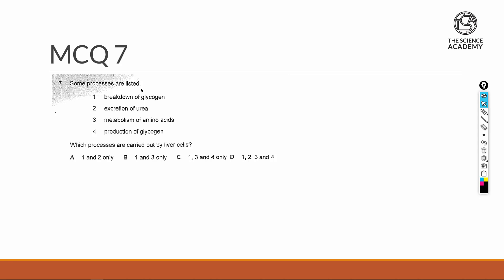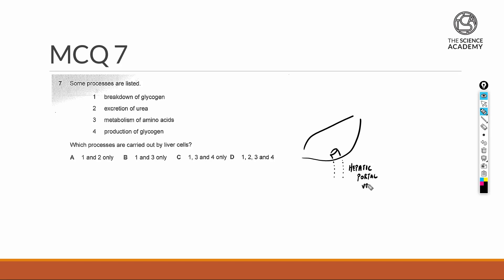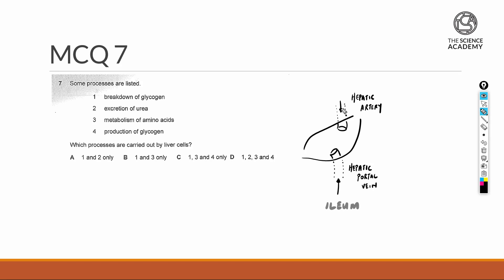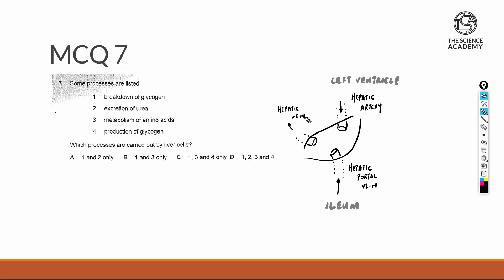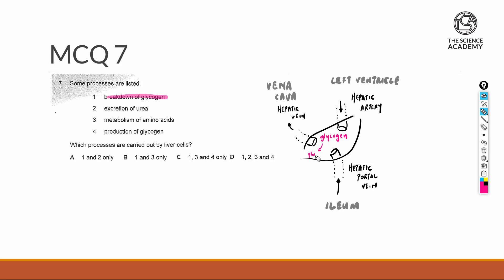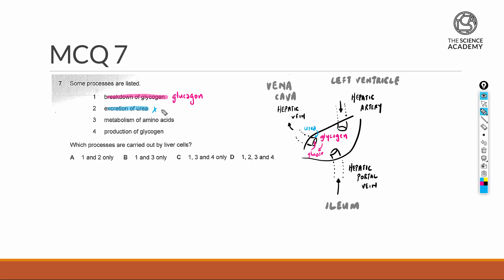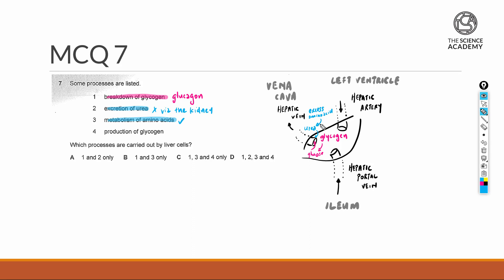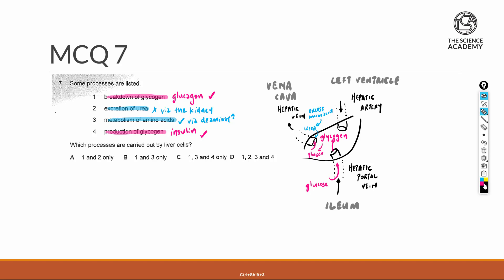2020 GCE O Level Biology MCQ Solution 7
GCE O Level 2020 Biology MCQ Solutions are available here at your convenience to aid you in your revision. In this series of videos, we will take a look at the topics behind each question as well as the mindset in approaching them to help you understand how to tackle the questions during examinations.

The content of the video represents the view of TSA The Science Academy and not that of any organisation.

If you are keen to find out more about tuition classes conducted in Toa Payoh , GCE O Level 2020 Biology MCQ Solutions are available here at your convenience to aid you in your revision. In this series of videos, we will take a look at the topics behind each question as well as the mindset in approaching them to help you understand how to tackle the questions during examinations.

If you are keen to find out more about tuition classes conducted in Toa Payoh ,